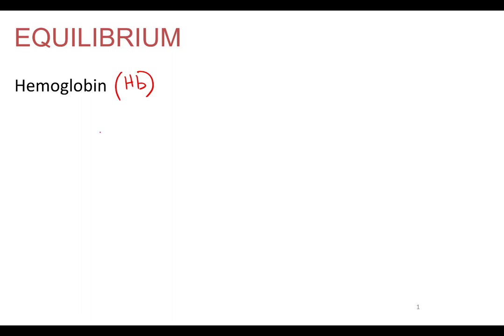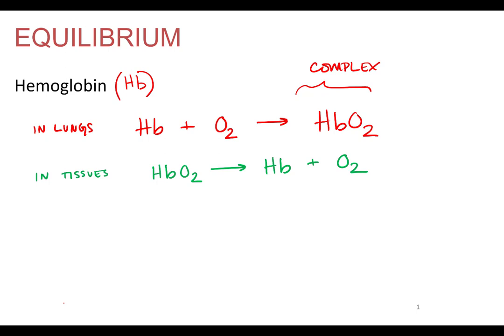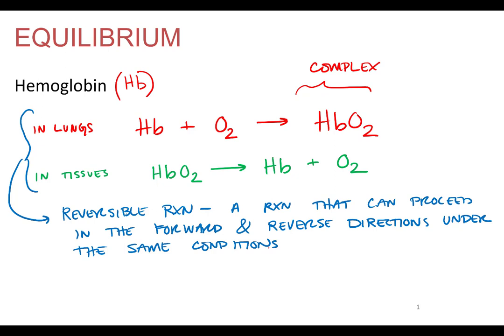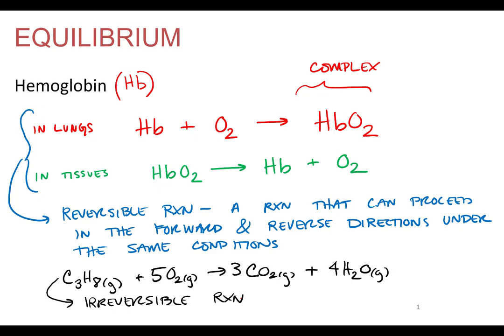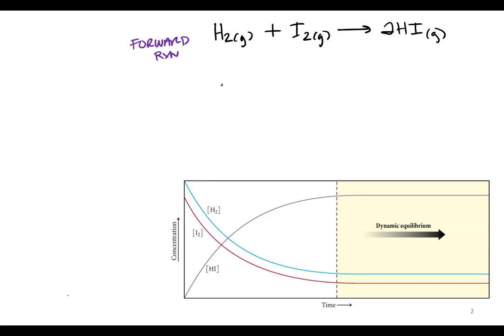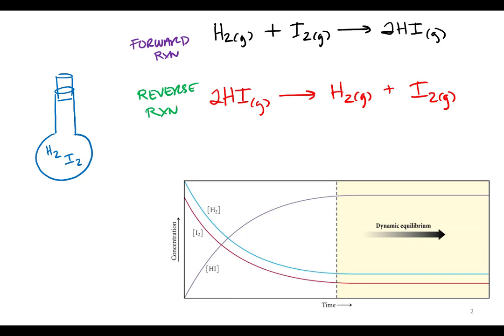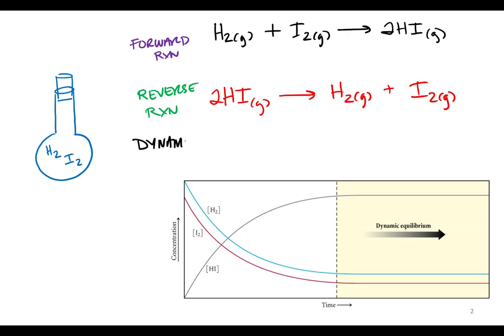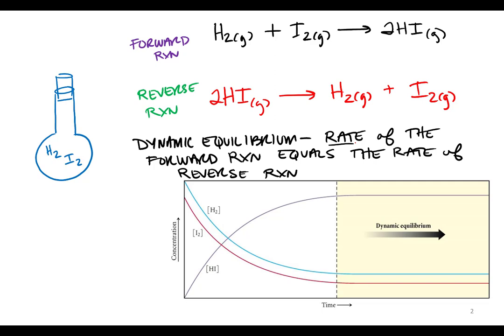Equilibrium 3.1 Dynamic Equilibrium